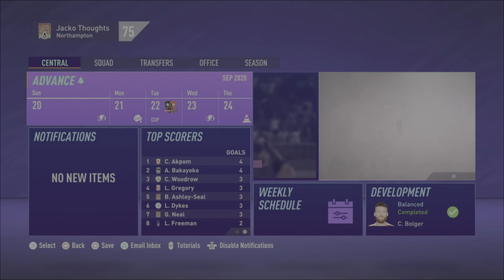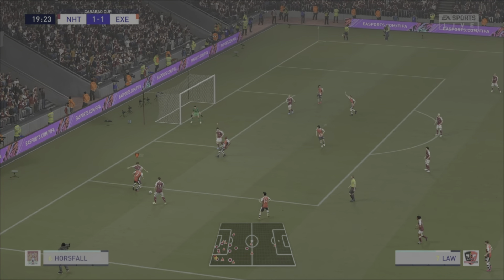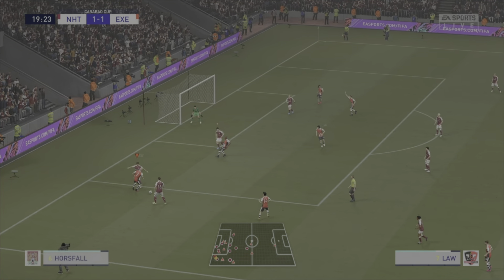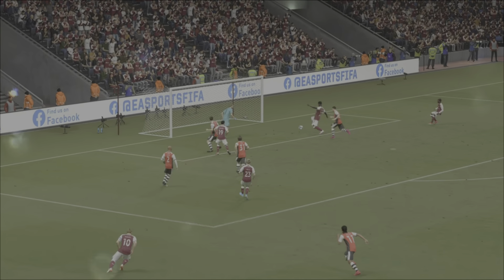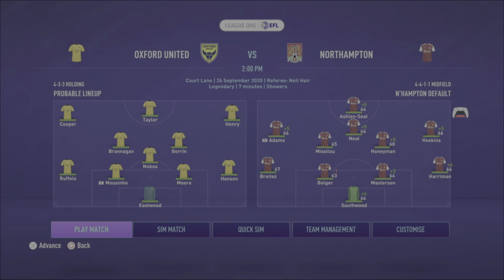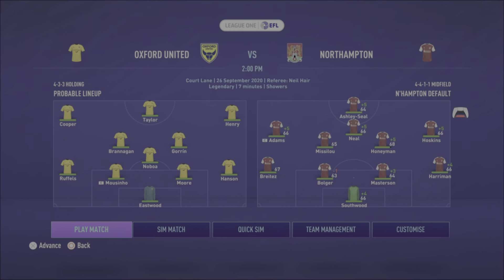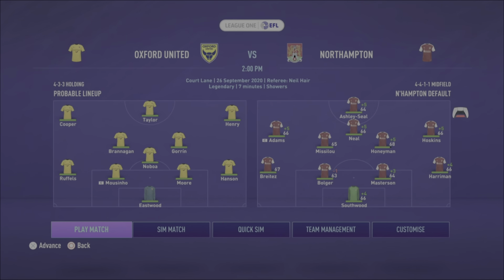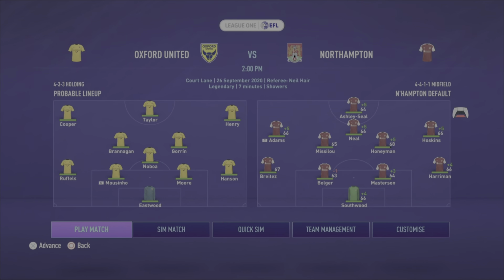FINDING A SYSTEM | FIFA 21 PS5 Northampton Town Career Mode Ep. 4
After shipping so many goals, can we find a system that truly works?